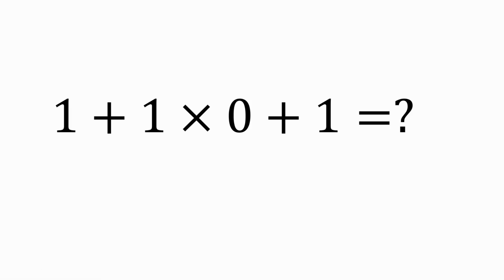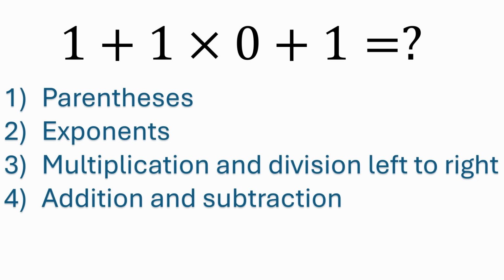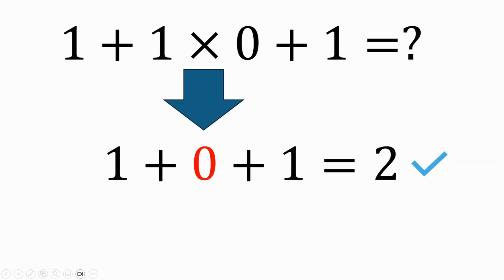1+1×0+1=?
Viral Math Problem Video Series